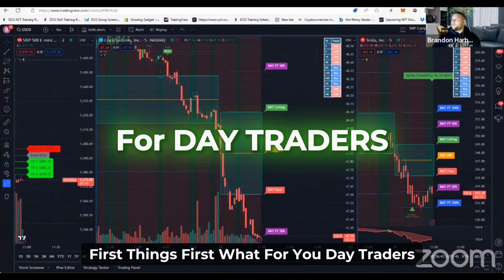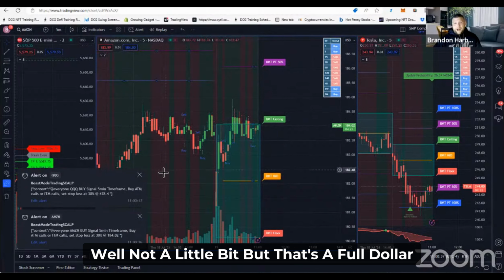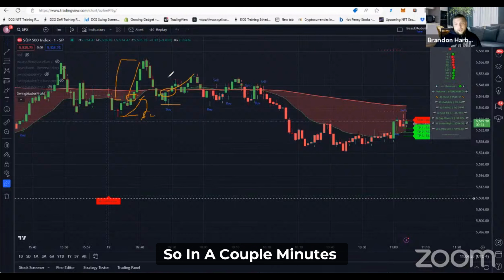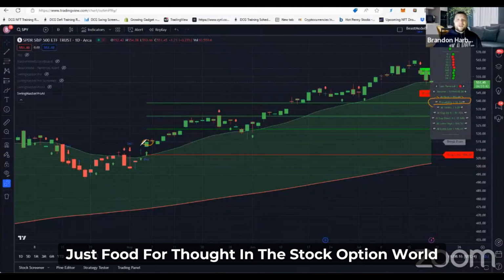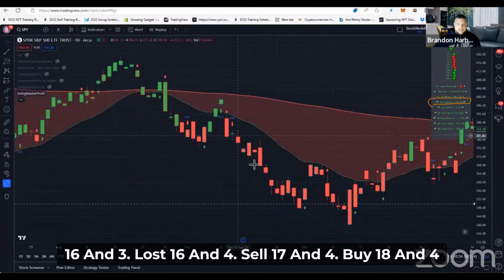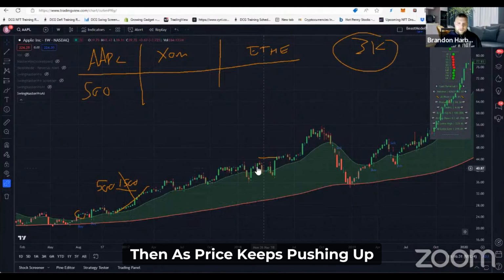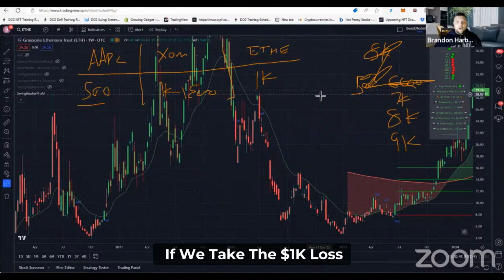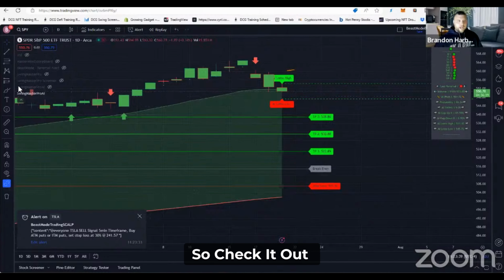MASTERING StockMarket Trading In Just 30 Days!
🎯 Welcome to Trading Simplified with SwingMaster Pro! 🚀

Hi, I’m thrilled you’re here! My mission is simple: “Let’s make more to BLESS more.” Trading isn’t just about growing wealth—it’s about giving back to what truly matters: charities, communities, and our families. Together, we can create a better world for everyone by sharing our success and lifting others.

💡 Why Trading
Trading empowers us to break free from limitations, build multiple streams of income, and make a real impact in the lives of those who need it most. It’s not just about financial freedom—it’s about leaving a legacy of generosity and love.

Let’s grow together, give back, and change the world for the better. 🌎 Let’s make more to bless more. 💪